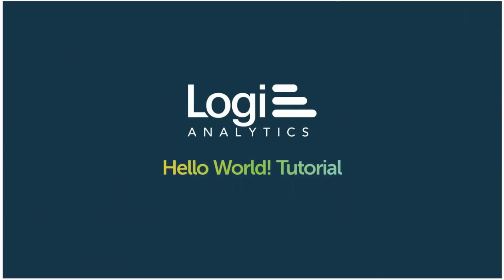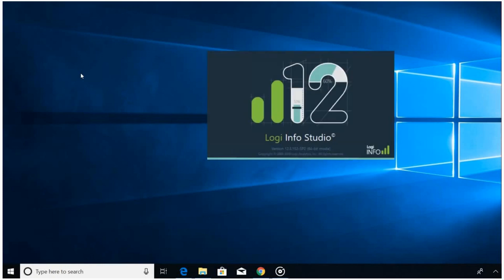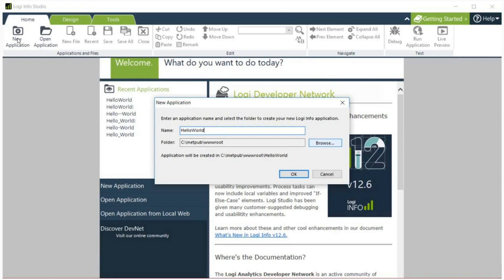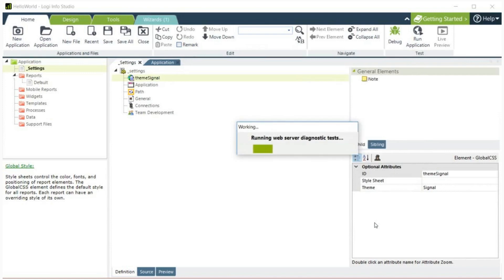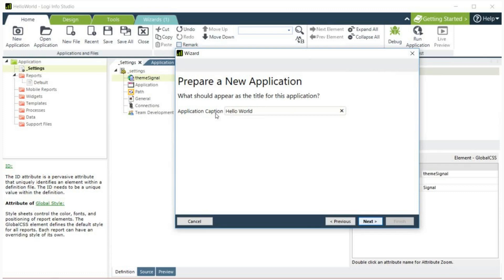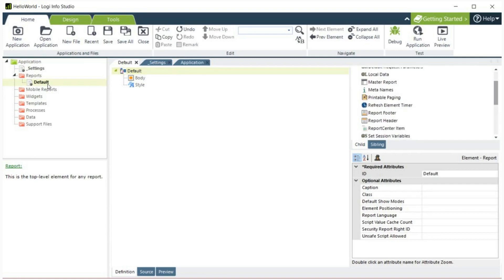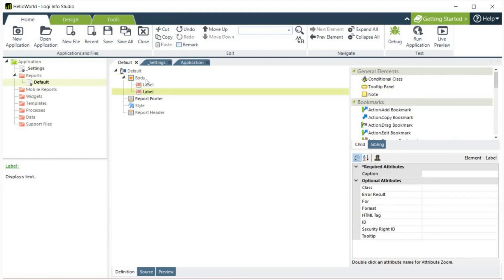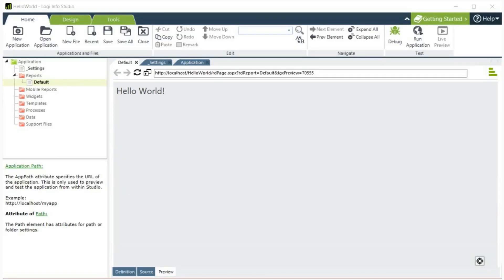Building an Embedded Reporting Application in Logi Analytics Studio [Tutorial]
Are you just getting started with embedded reporting using Logi Analytics? This Hello World! Tutorial is a step-by-step guide that will walk you through building a simple application in Logi Studio. to learn more.

Logi Analytics is the only developer-grade analytics platform focused exclusively on embedding analytics in commercial and enterprise applications. Logi leverages your existing tech stack and supports unlimited customization and white-labeling, so you can quickly build a completely unique analytics experience.